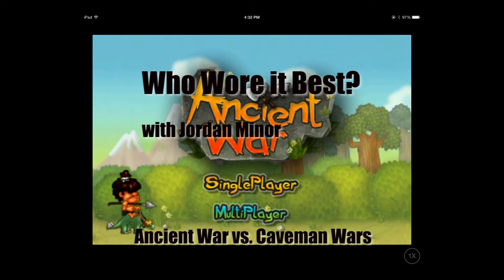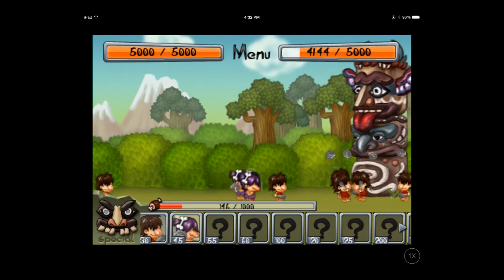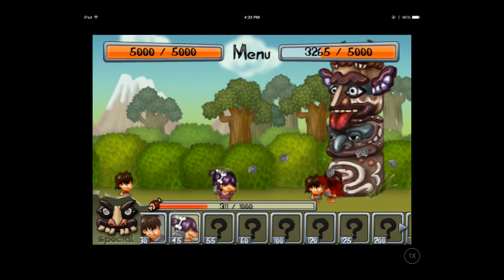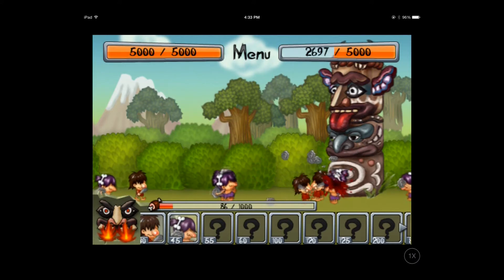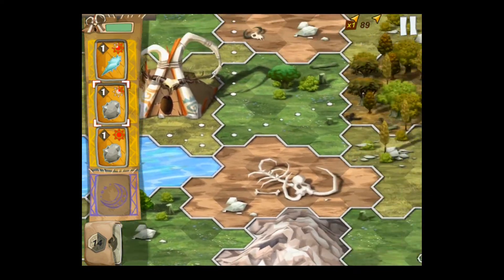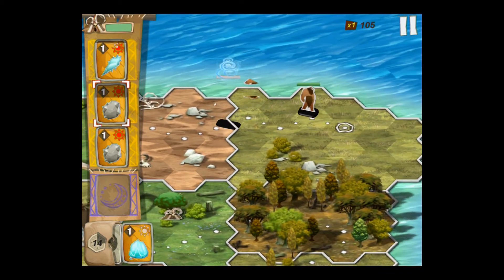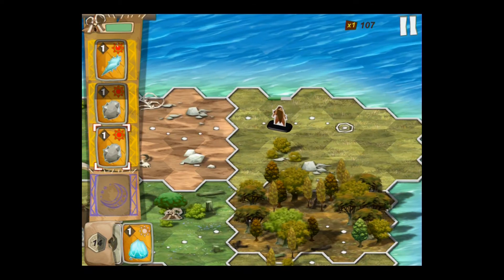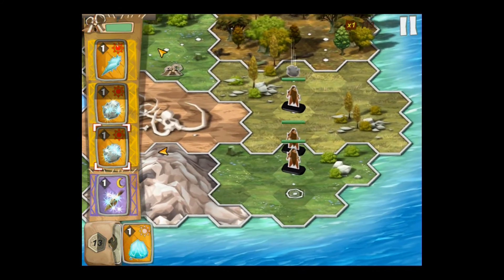Who Wore it Best?: Ancient War vs. Caveman Wars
Ancient War and Caveman Wars go head to head in this episode of "Who Wore it Best?," the 148Apps video series comparing similar iOS games.